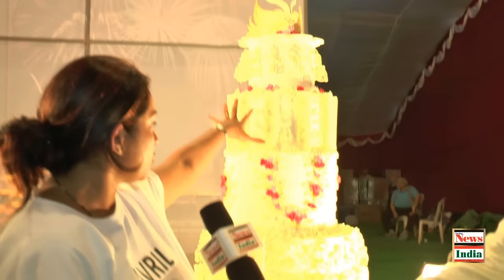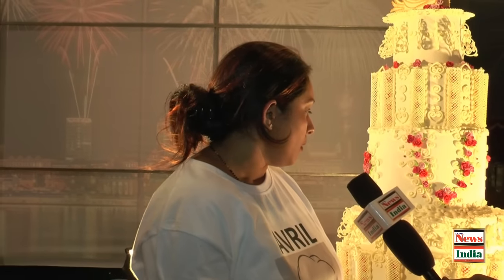Annual Cake Show 2016 Bengaluru